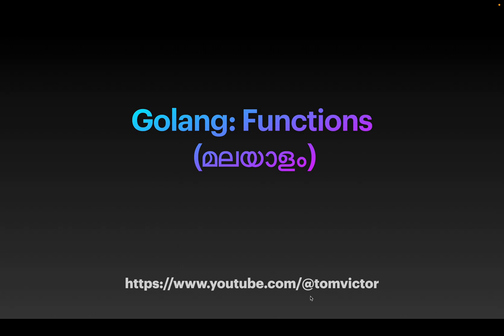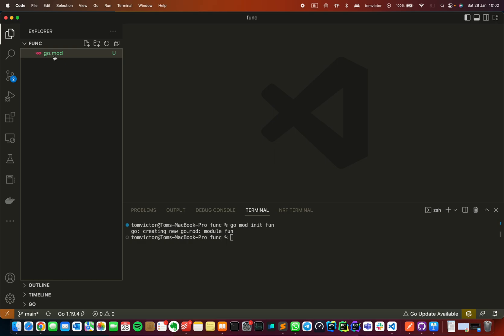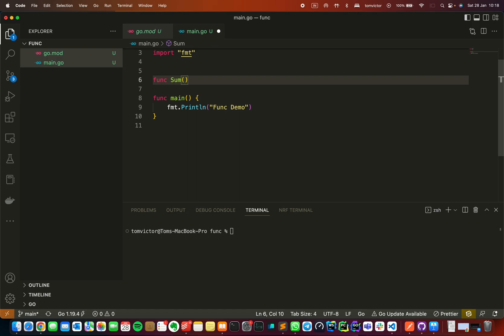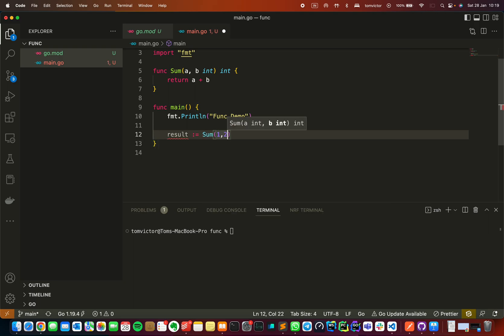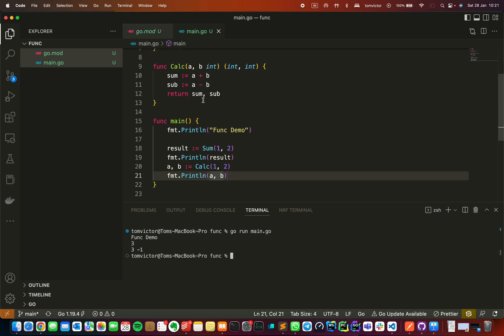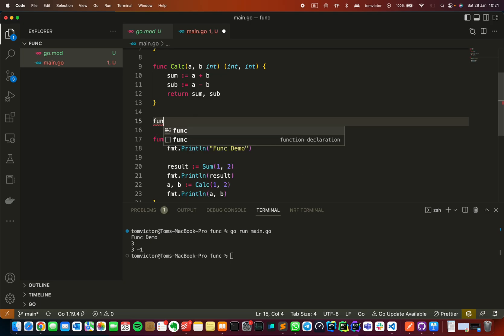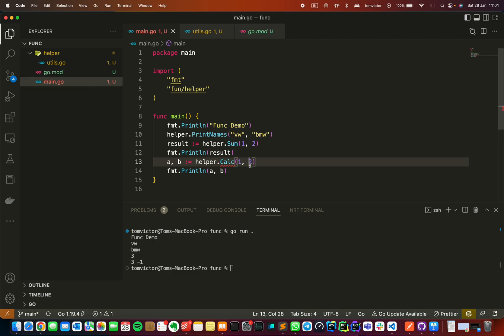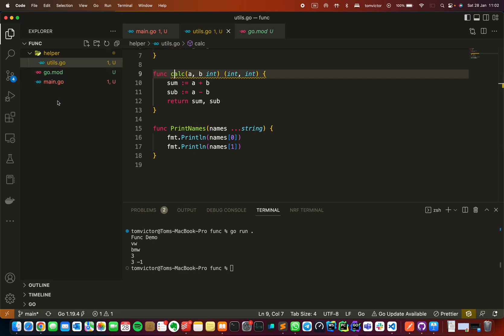How to create a Function in golang? - Part 7 | Golang Tutorial Series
Functions in Golang programming മലയാളം. Happy coding ❤️
Will discuss about Branching in the next video.
Comment with your feedback for more topics and further explanations.

What is Go or Golang?
How to learn to go?
What is go programming?
What is a goroutine?
What are slices?
What are Arrays?
How to compile go source code?
How to run the go code?